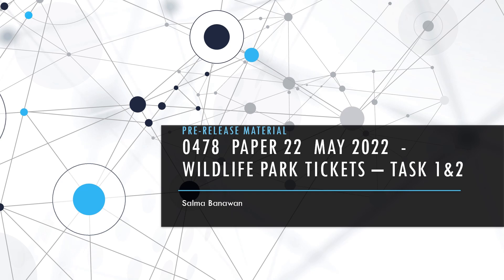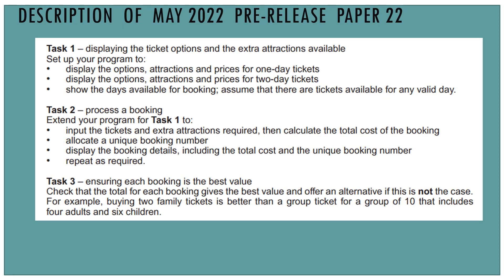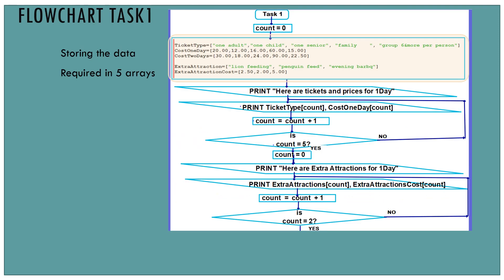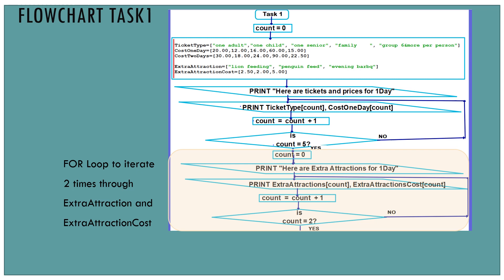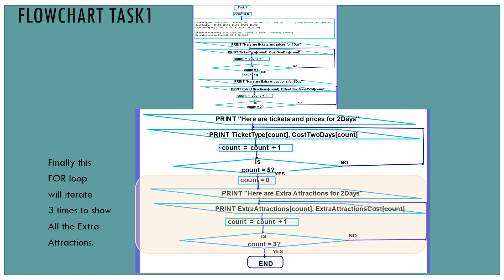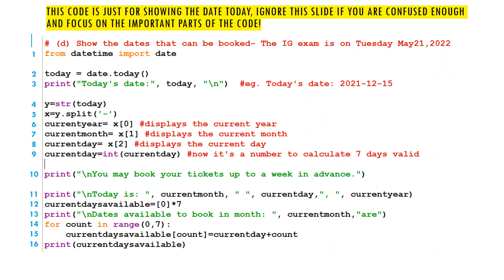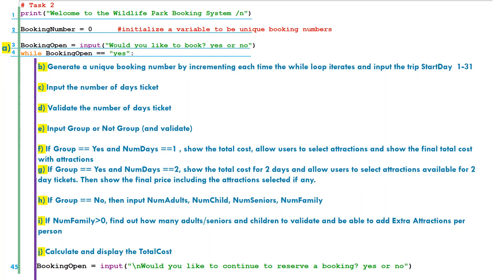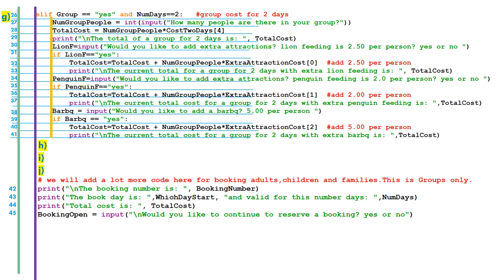Pre release Material 0478 Computer Science Task 1 and 2 WildLife Park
Task 1 in Flow Chart and Task 2 has 10 parts. This video explains the main 6 parts and it should be pretty easy to figure out the rest.